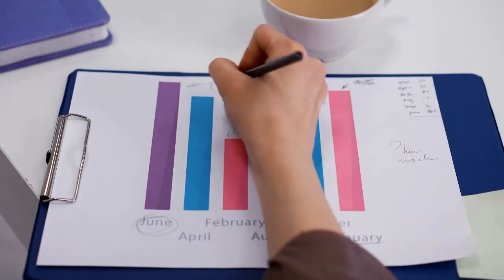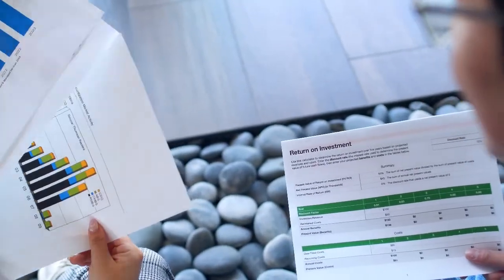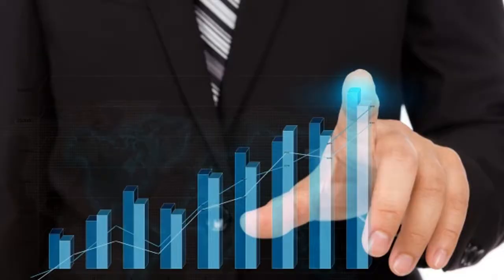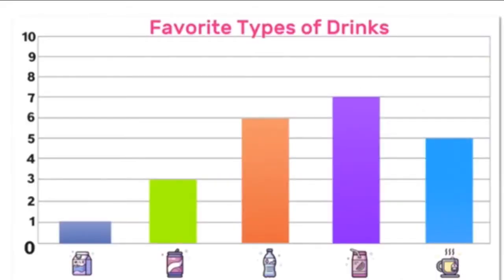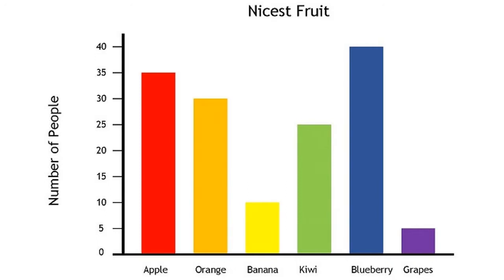WHAT ARE BAR GRAPHS ??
What are the features of bar graphs?
Why do people use bar graphs?

All images, videos and sound effects used herein are 1) public domain, 2) used under a Creative Commons license, 3) used with the express permission of the copyright holder, or 4) used under the parameters of Fair Use law.